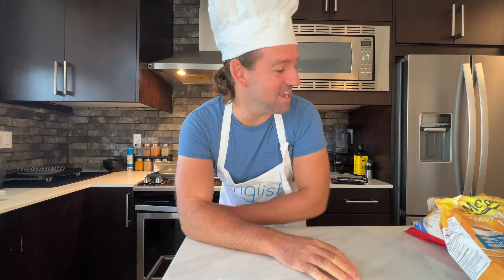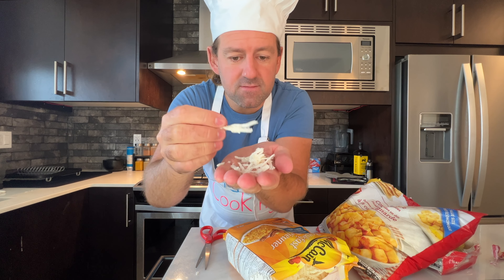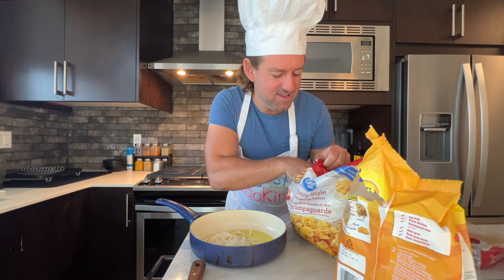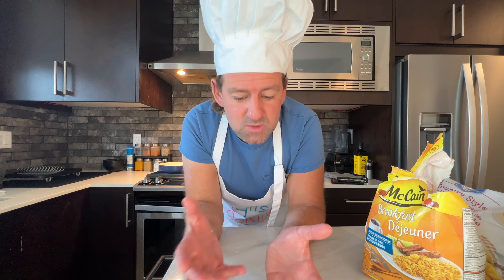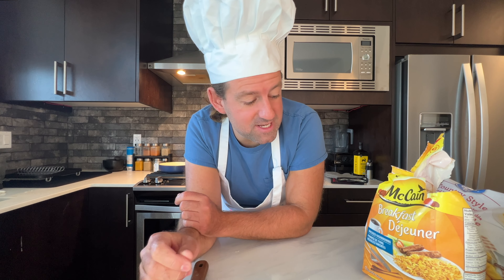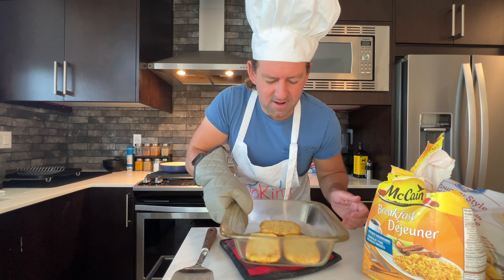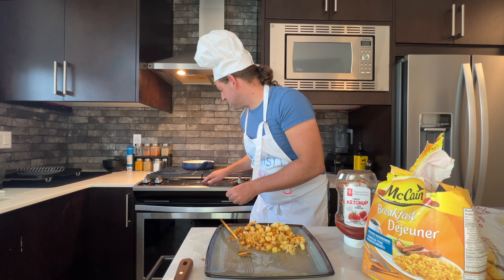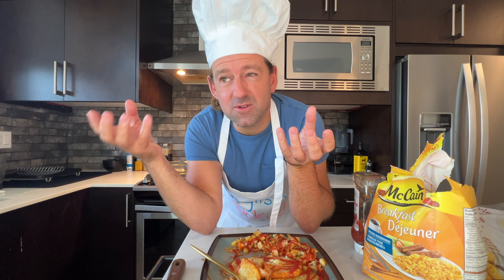A Common Breakfast Food in Canada & USA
VOCABULARY:
Clump up
Scarf down
Shredded
Diced
Patty
Wing it
Staple food
Straggler
Lupper

Youtube.com/madenglishtv